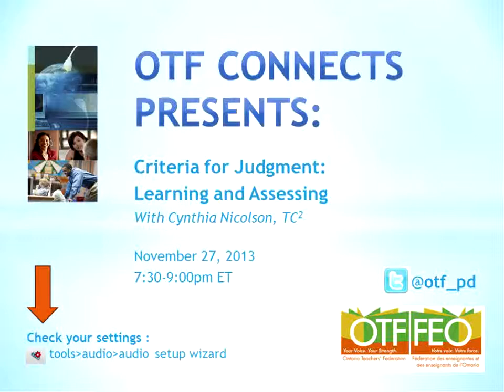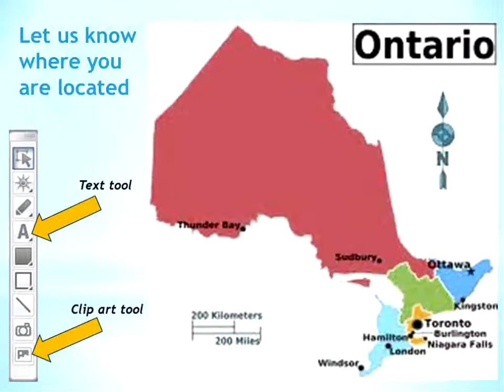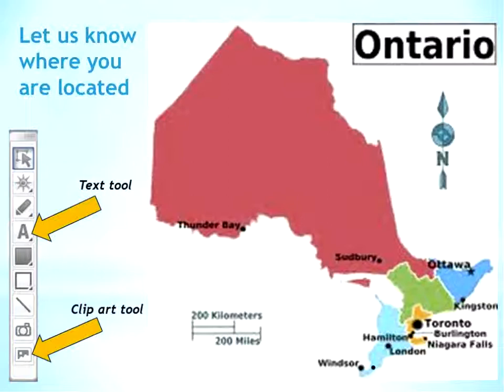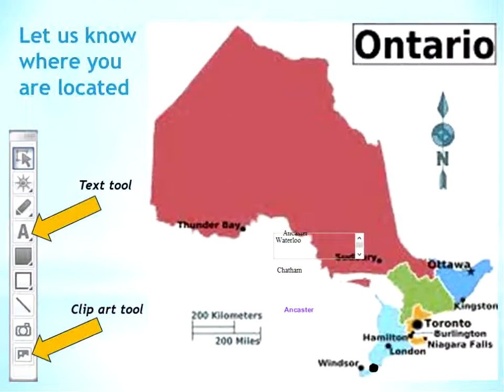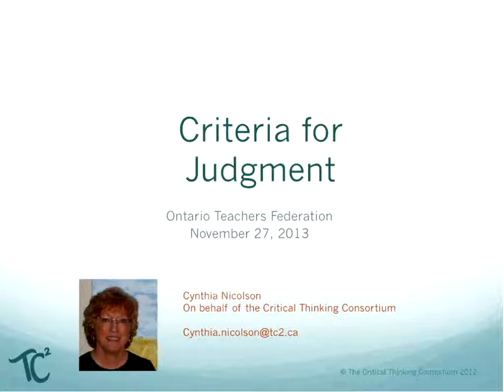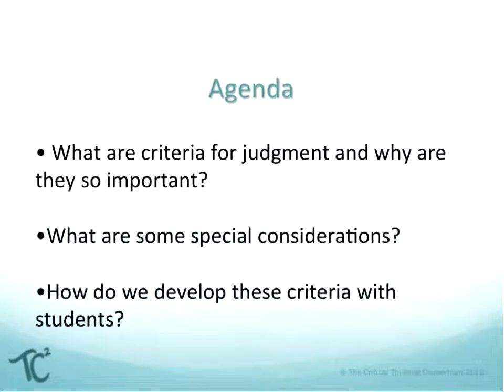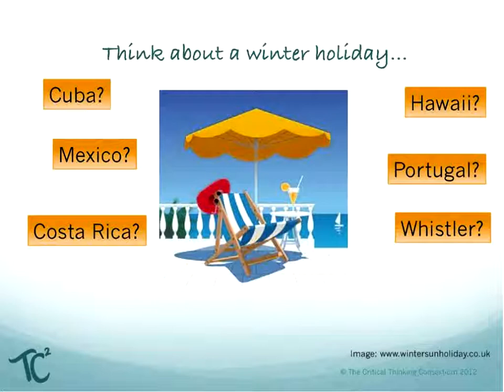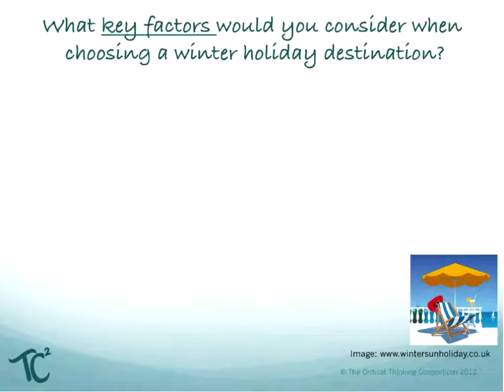Criteria for Judgment Learning and Assessing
2013 Nov  27

What are criteria for judgment? Identifying this tool is essential in structuring a critical challenge and in assessing student work. In this session we will distinguish between criteria for judgment and “requirements”. Participants will practise identifying the criteria for judgment in a variety of critical challenges and assessment tools. Examples will span grade levels and a variety of curricular areas.